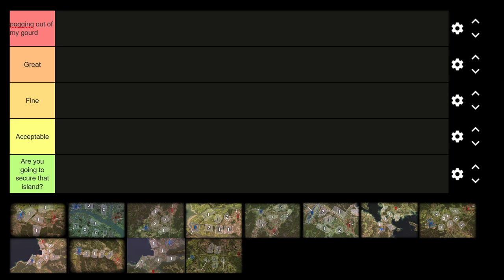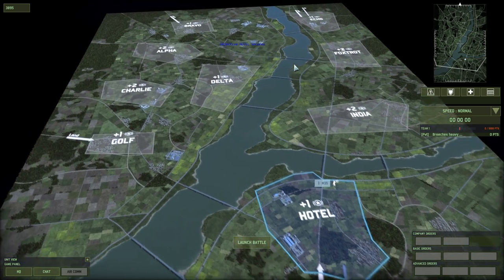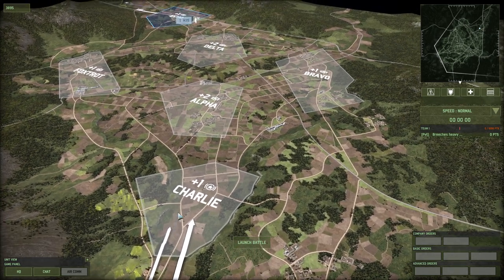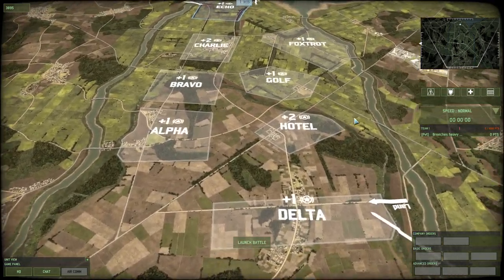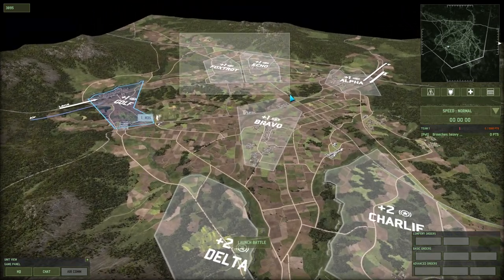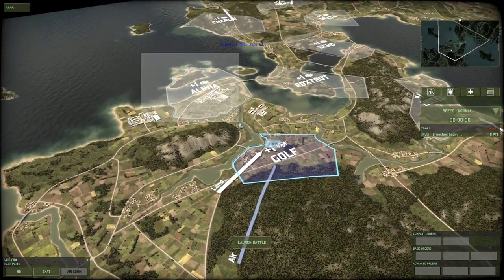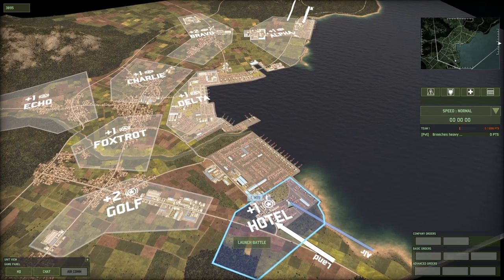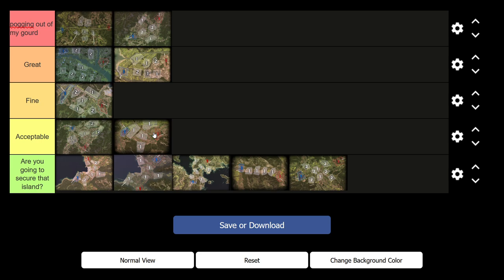The Definitive Wargame Map Tier List